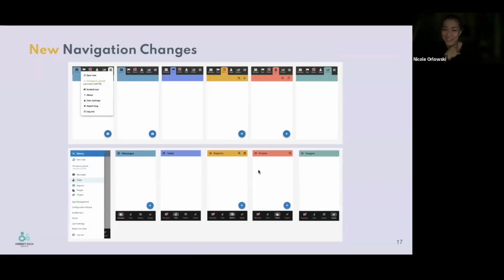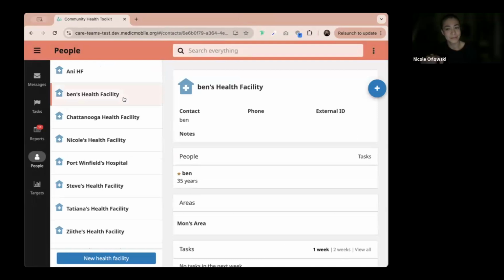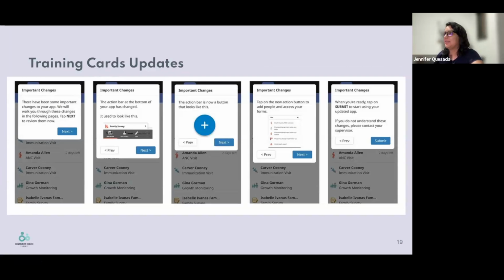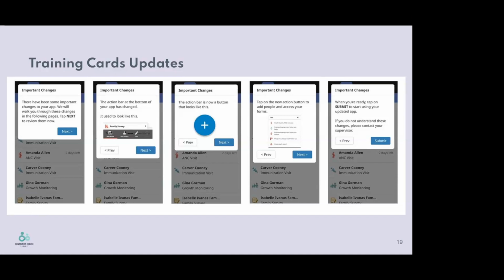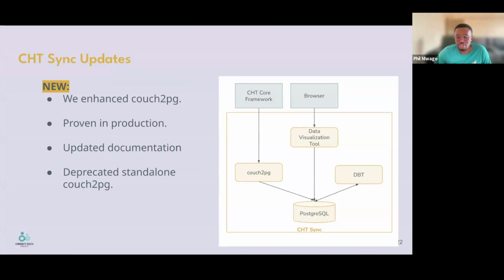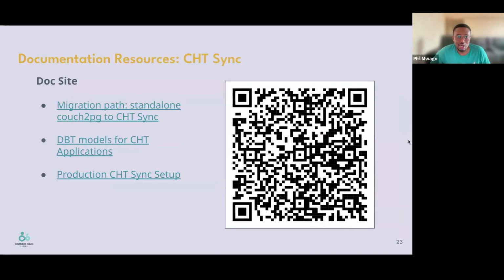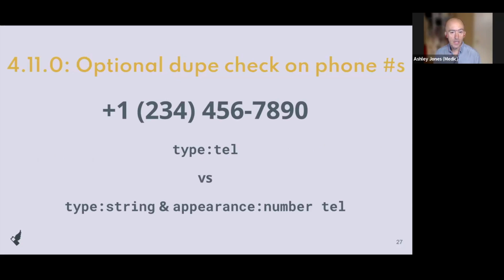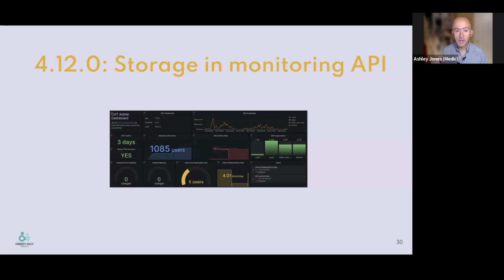CHT Community Roundup call - October 2024